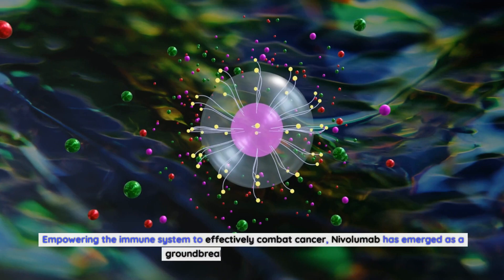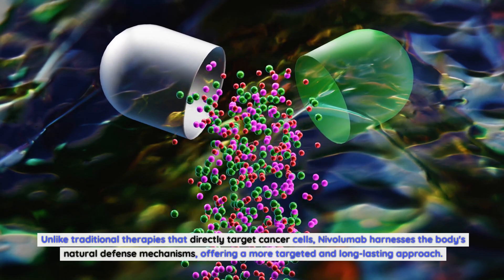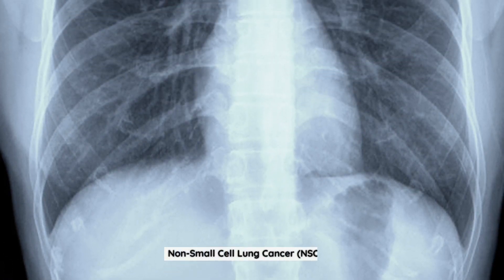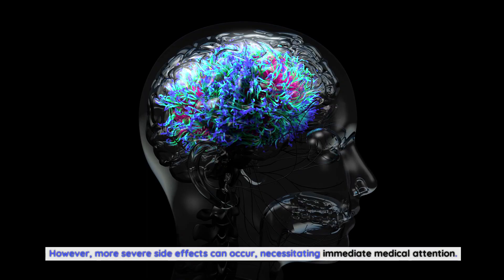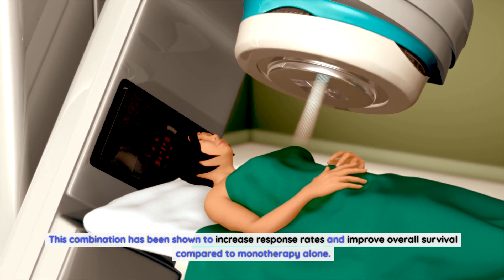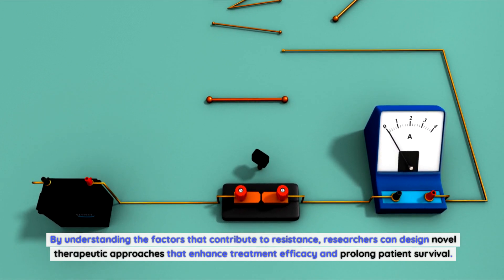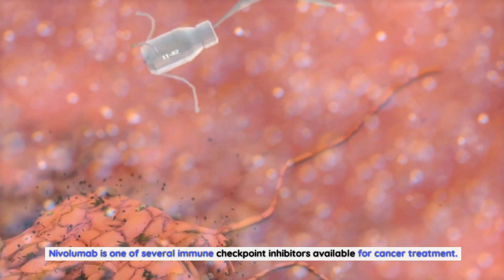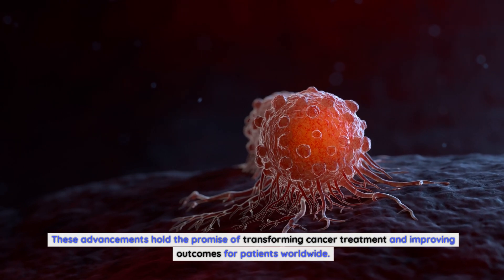Unveiling the Power of Nivolumab: How It Works, Uses, and Potential Side Effects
Nivolumab belongs to a class of drugs known as immune checkpoint inhibitors. These drugs work by blocking certain proteins on immune cells, specifically the programmed death receptor-1 (PD-1) protein. PD-1 is responsible for regulating T cell activity, which plays a crucial role in the body's immune response to cancer. By blocking PD-1, Nivolumab enables T cells to recognize and attack cancer cells more effectively.
When cancer cells develop, they often exploit the PD-1 pathway to evade the immune system. They express a protein called programmed death ligand-1 (PD-L1), which binds to PD-1 on T cells, effectively deactivating them and allowing the cancer cells to grow unchecked. Nivolumab disrupts this interaction, reactivating the T cells and unleashing the immune system's full potential to fight against cancer.
Nivolumab's mechanism of action has revolutionized cancer treatment. Unlike traditional therapies that directly target cancer cells, Nivolumab harnesses the body's natural defense mechanisms, offering a more targeted and long-lasting approach.
Uses of Nivolumab in cancer treatment.
Nivolumab has shown promising results across various types of cancer. One of its most significant breakthroughs is in the treatment of melanoma, a type of skin cancer. In clinical trials, Nivolumab has demonstrated remarkable efficacy in both previously untreated and advanced melanoma cases. It has become a standard treatment option for melanoma patients, either as a monotherapy or in combination with other immune checkpoint inhibitors.
Beyond melanoma, Nivolumab has also proven effective in treating lung cancer. It has been approved as a first-line treatment for advanced non-small cell lung cancer (NSCLC) in combination with chemotherapy. In patients with NSCLC that expresses high levels of PD-L1, Nivolumab as a monotherapy has shown superior responses compared to traditional chemotherapy. Additionally, it has been approved for second-line treatment when chemotherapy fails.
Moreover, Nivolumab has demonstrated efficacy in other types of cancer, including kidney cancer, bladder cancer, and head and neck cancer. Its versatile applications have expanded treatment options for patients across different cancer types, offering hope where limited options once existed.
Nivolumab has earned approval for several cancer types, including:.
Non-Small Cell Lung Cancer (NSCLC):. Nivolumab has been a game-changer in the treatment of advanced NSCLC. It is often used as a second-line treatment when chemotherapy proves ineffective.
Melanoma:. Nivolumab has shown remarkable success in treating advanced melanoma, offering new hope to patients with this aggressive skin cancer.
Renal Cell Carcinoma:. For patients with advanced kidney cancer, nivolumab has become a crucial treatment option.
Hodgkin Lymphoma:. Nivolumab has demonstrated effectiveness in patients with relapsed or refractory Hodgkin lymphoma.
Bladder Cancer:. It has also been approved for certain cases of advanced bladder cancer.
Colorectal Cancer:. In combination with other drugs, nivolumab is employed in the treatment of colorectal cancer.
Head and Neck Cancer:. Nivolumab plays a role in the management of recurrent or metastatic head and neck squamous cell carcinoma.

Potential side effects of Nivolumab.
While Nivolumab has revolutionized cancer treatment, it is not without potential side effects. These side effects can range from mild to severe and may vary depending on the individual. Common side effects include fatigue, rash, itching, cough, and diarrhea. These are generally manageable and can be effectively addressed with medical intervention.
However, more severe side effects can occur, necessitating immediate medical attention. These include pneumonitis (inflammation of the lungs), colitis (inflammation of the colon), hepatitis (inflammation of the liver), and endocrine disorders. It is crucial for patients to communicate any new or worsening symptoms to their healthcare provider promptly.